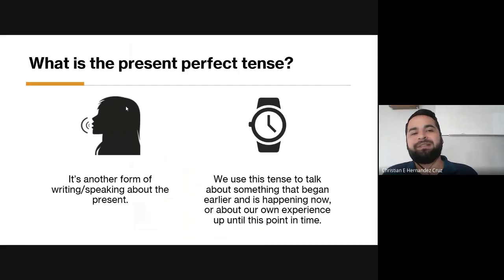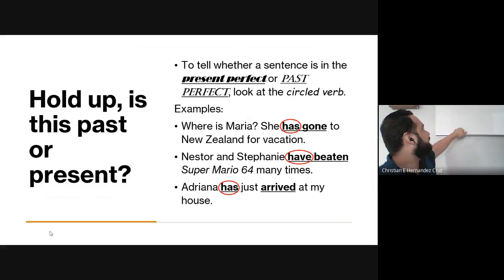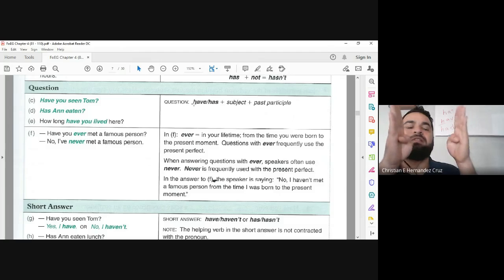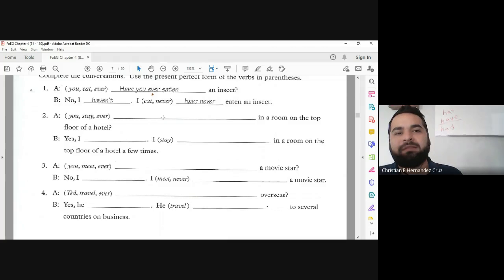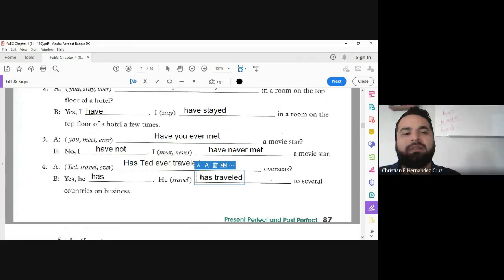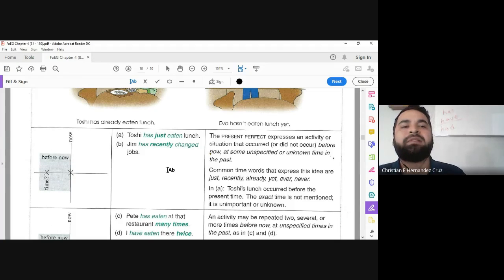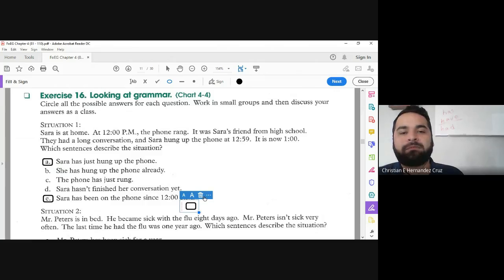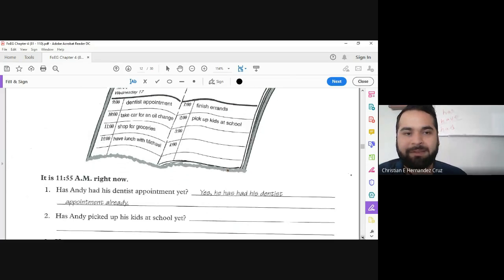Present Perfect, Short Answers, & Practice Exercises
Today we glossed over the present perfect tense, discussing the differences between this and the past perfect tense. We also completed some practice exercises from the book, as well as create questions and short answers.